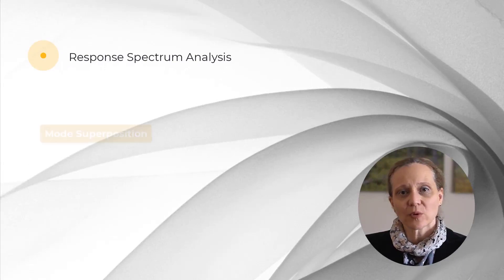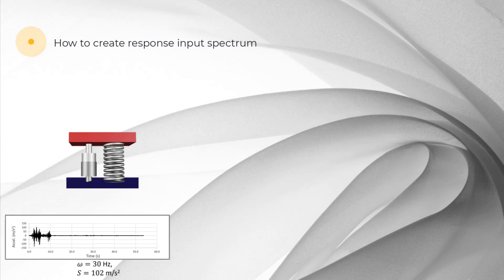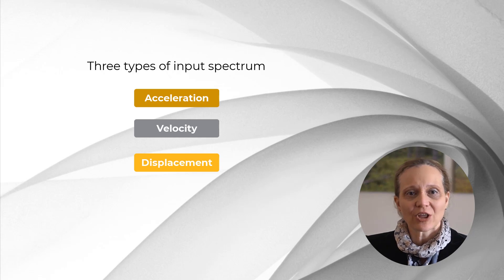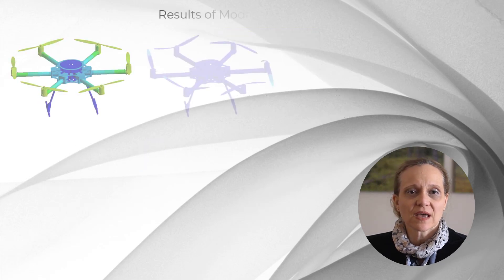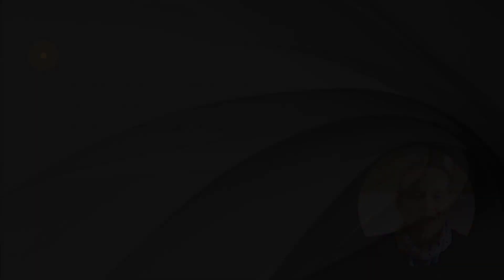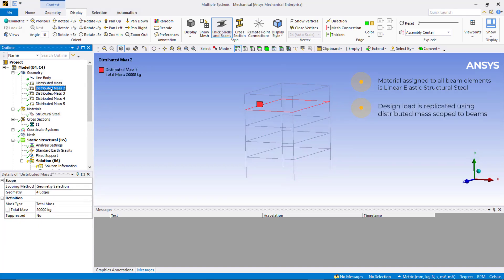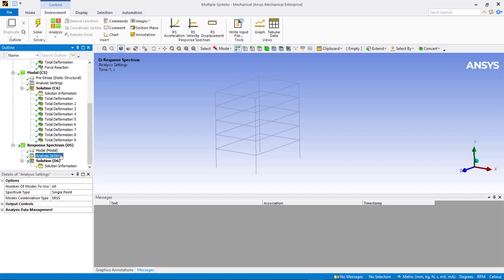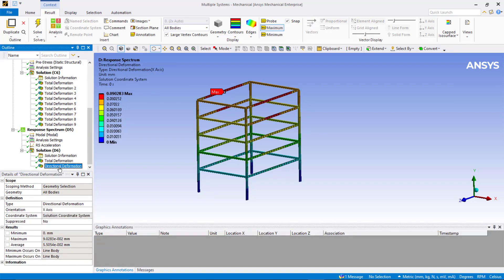Performing Response Spectrum Analysis Using Ansys Mechanical — Lesson 1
Response spectrum is a mode superposition linear analysis that uses the results of a modal analysis with a known spectrum to calculate displacements and stresses in the model. Three types of input excitation spectrum are supported: displacement, velocity, and acceleration.  The mode coefficients are calculated by the program from the modal analysis participation factors and the spectrum values, and this is used to combine the modal responses to estimate the overall peak response; there is no deformed shape nor output as a function of time or frequency.

0:00 - Intro
00:16 - What is response spectrum analysis?
01:23 - Introduction of the input spectrum
01:45 - How to create a response input spectrum
02:42 - How the single-point response spectrum works
07:31 - How to choose the modes combination type
07:52 - How to apply response spectrum load